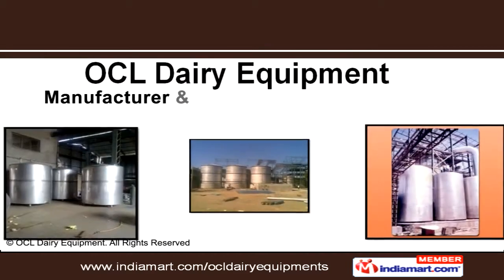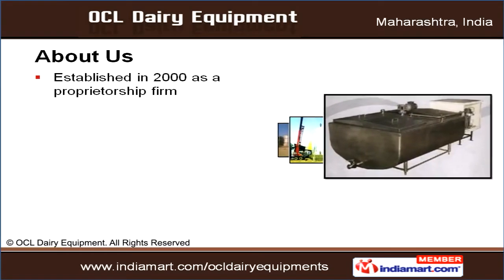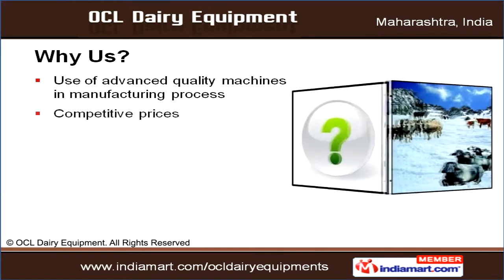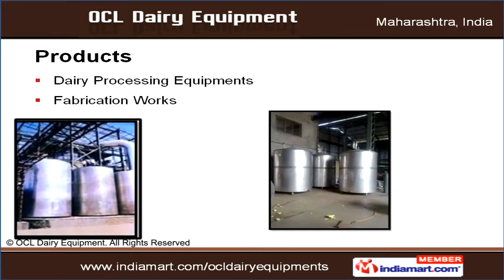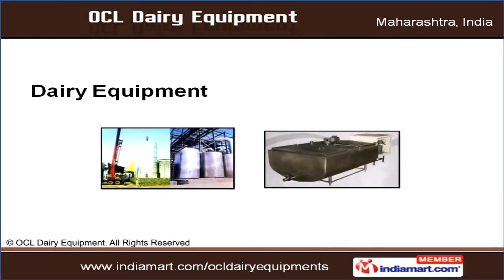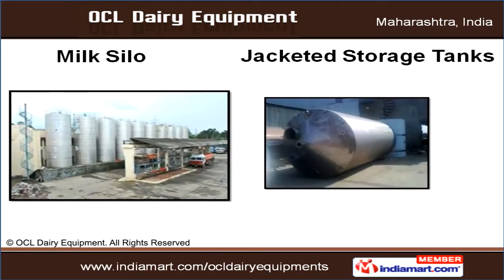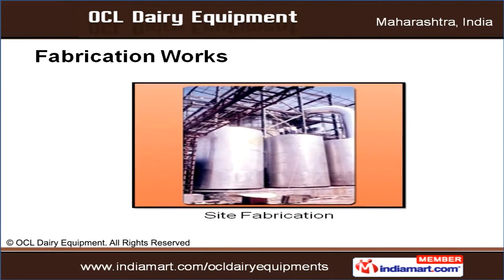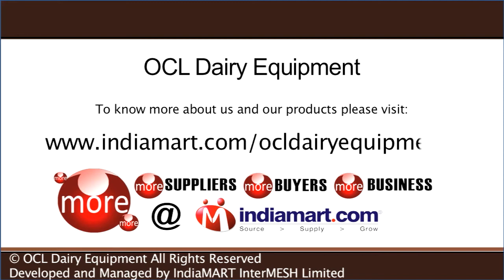Dairy Processing Equipments by OCL Dairy Equipment, Pune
Welcome to OCL Dairy Equipment, a leader in Food Process and Dairy Equipment Manufacturing & Supplying.Established in 2000 as a proprietorship firm, we cater to clients from reputed industries in both India & overseas markets. We keep pace with fast changing technology.We use advanced quality machines in manufacturing to of ferproducts at competitive prices. We also offer customized solutions.Our range of products includes Dairy Processing Equipment andFabrication Works.Under the Dairy Equipment section, we offer Bulk Milk Coolers,Ghee Boilers, Fermentors, Cream Rippling Tanks and more.Our Dairy Equipment demands minimum maintenance and areresistant to extreme temperature variations.We offer Milk Silos in the capacities ranging from 20,000 to 1,00,000liter.Instant Milk Coolers offered by us are mainly developed for primarycollection centers and for milk producing farmers.Additionally, our clients can avail site fabrication services from us.